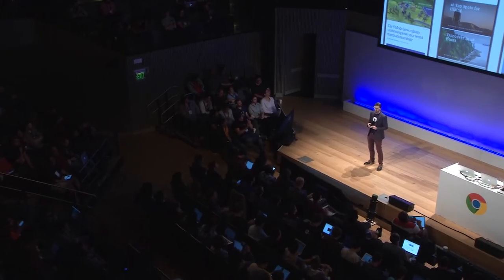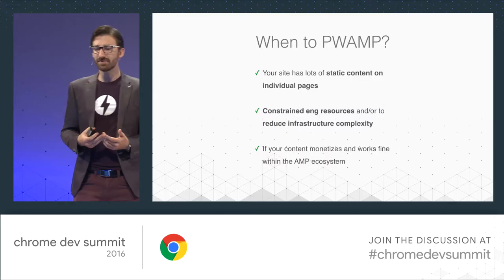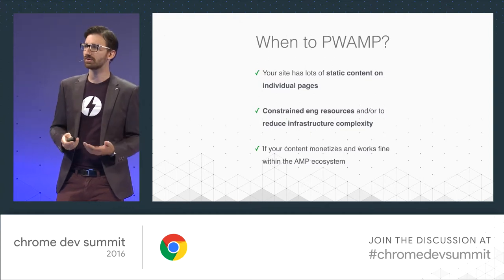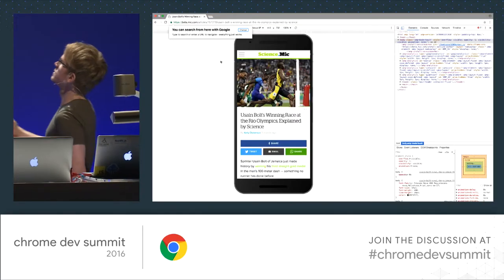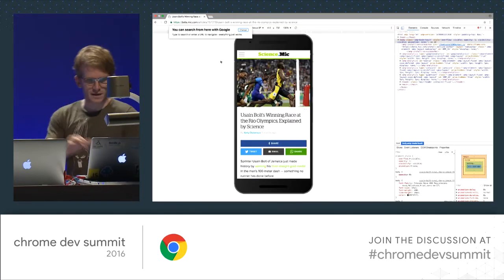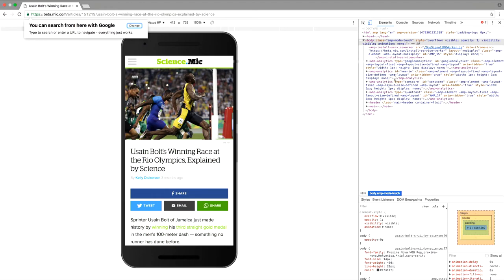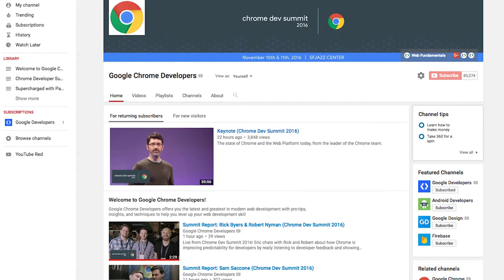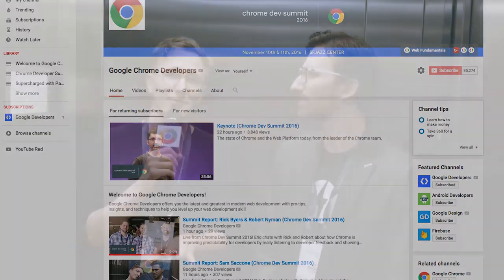Summit Report: Paul Bakaus (Chrome Dev Summit 2016)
Live from Chrome Dev Summit 2016! Matt chats with Paul about his talk on AMP and PWAs and how to combine them into one to create an awesome user experience.